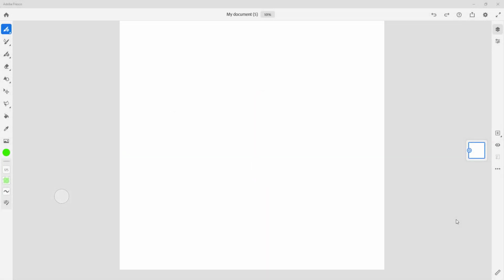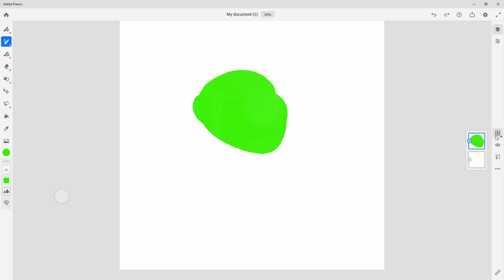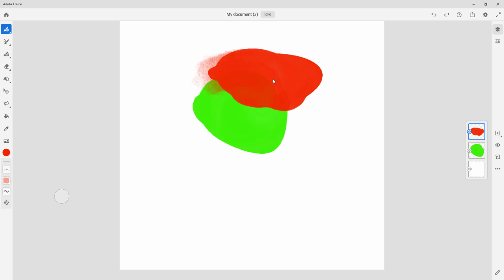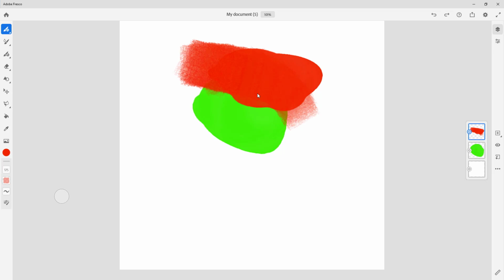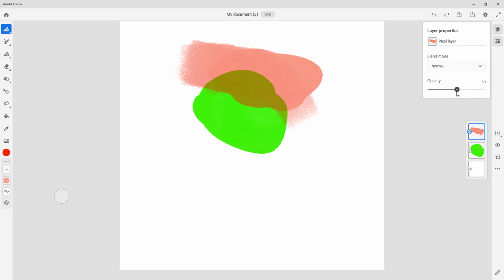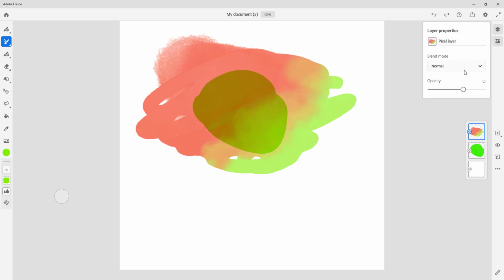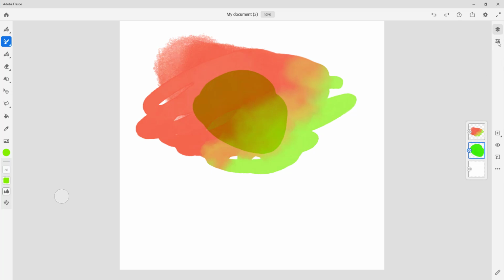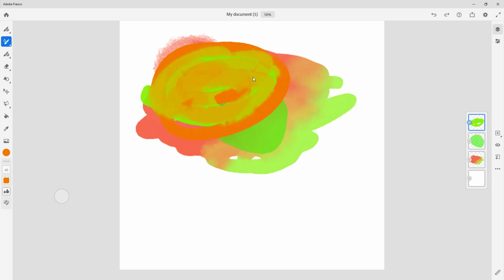Adobe Fresco Tutorial - Lesson 11 - Working with Opacity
In this tutorial, we will be discussing about Working with Opacity in Adobe Fresco